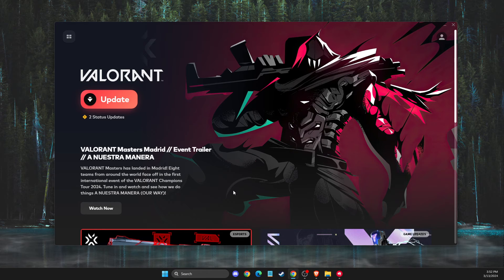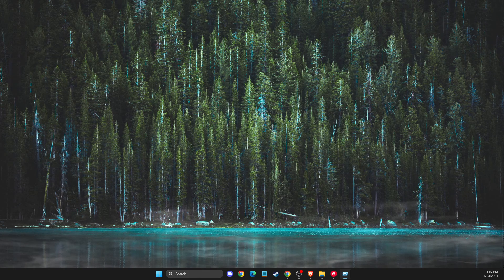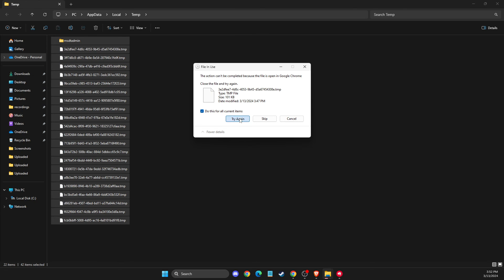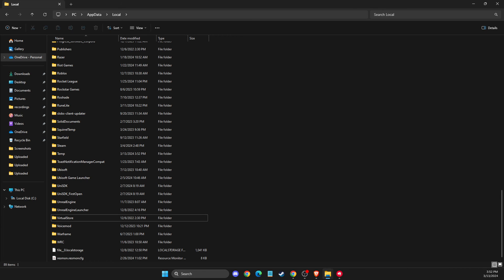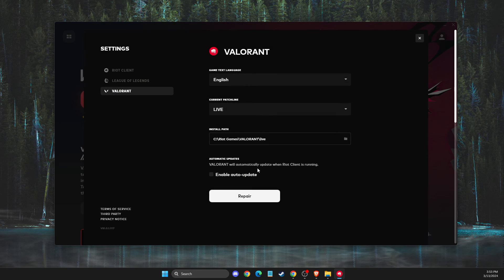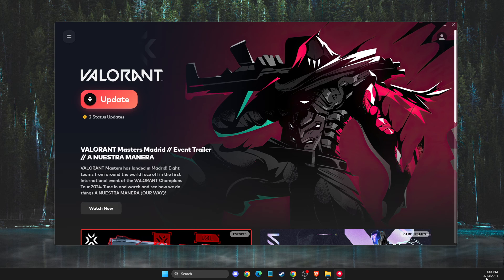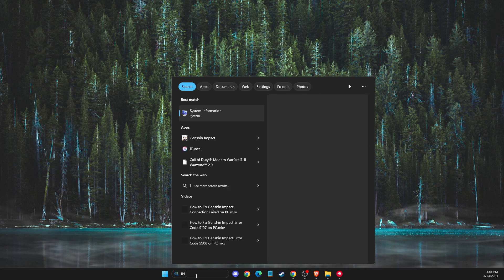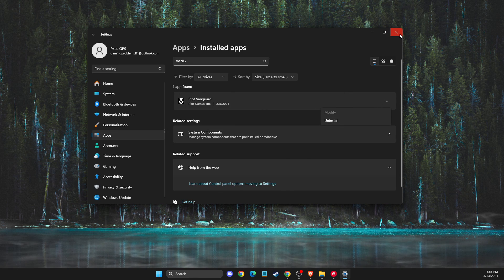How to Fix Valorant Serialization Error Action Needed | Valorant Corrupt Data Found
In this video I will show you How to Fix Valorant Serialization Error Action Needed It's really easy and it will take you less than a minute to do it!